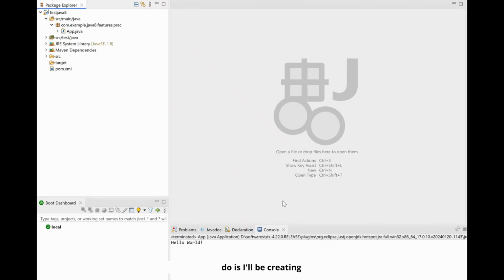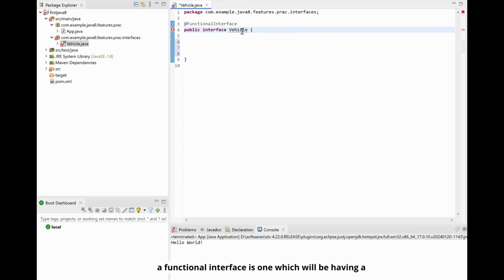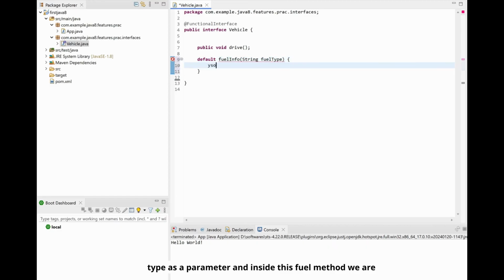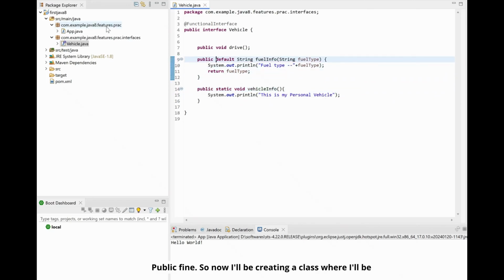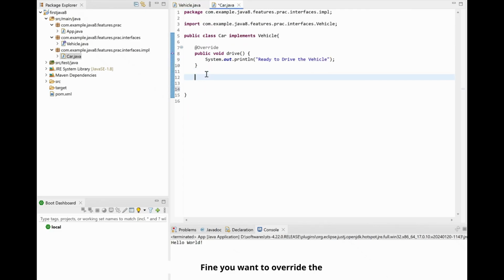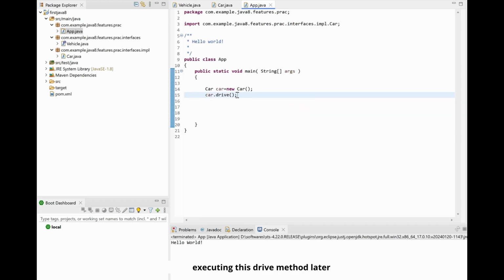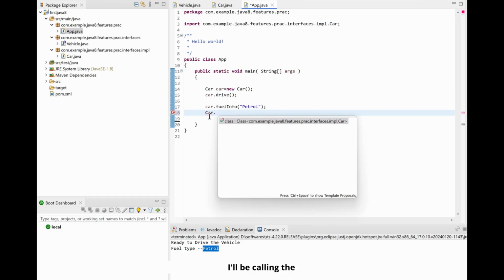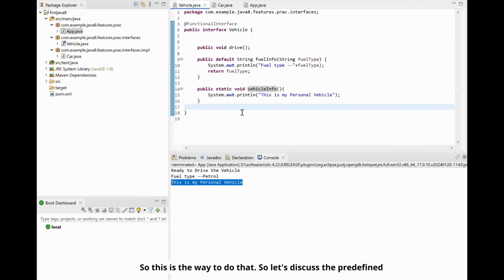🎬Functional Interface - Understand Functional Interfaces with Real Example using Vehicle & Car 🚘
In this video, you’ll learn about Intro 📄 🚀 Master Java 8 Functional Interfaces!
🛠️ Learn how to create interfaces with default & static methods
🚗 Real-life example with Vehicle and Car classes
💡 Perfect for beginners and experienced devs
🔥 Boost your Java skills with hands-on code